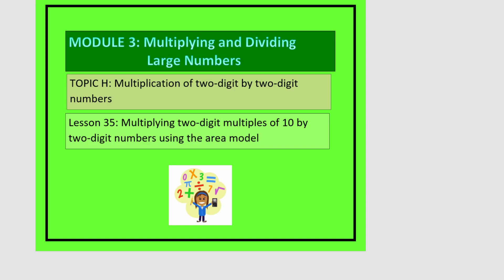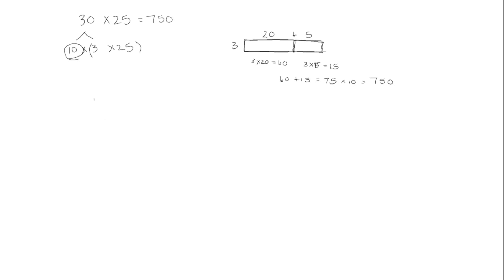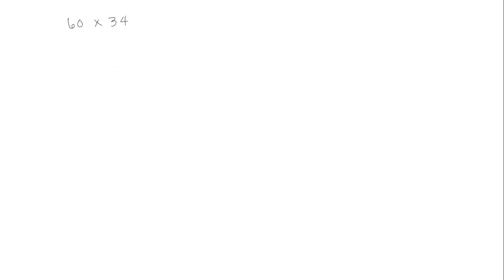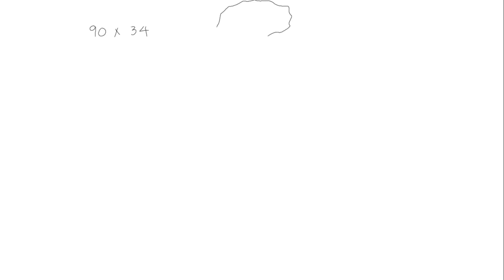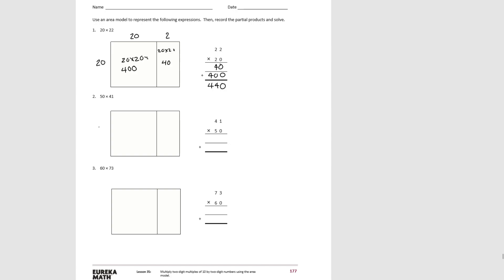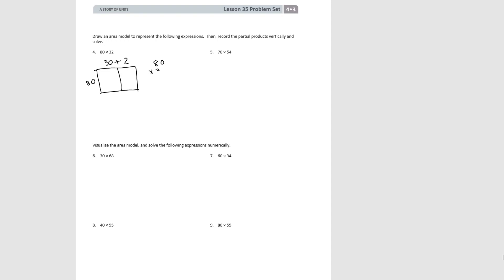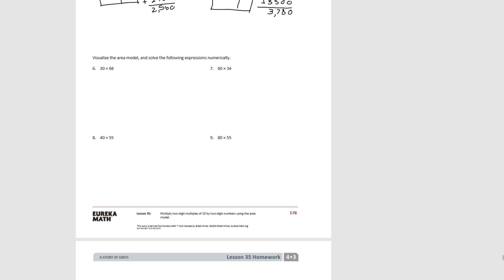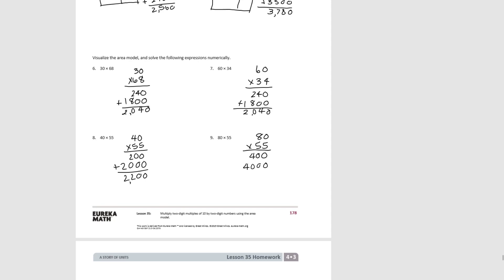My Eureka Math // Grade 4 Module 3 Lesson 35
Eureka Math Grade 4 - Module 3 - Topic H - Lesson 35: Multiplying two-digit multiples of 10 by two-digit numbers using the area model